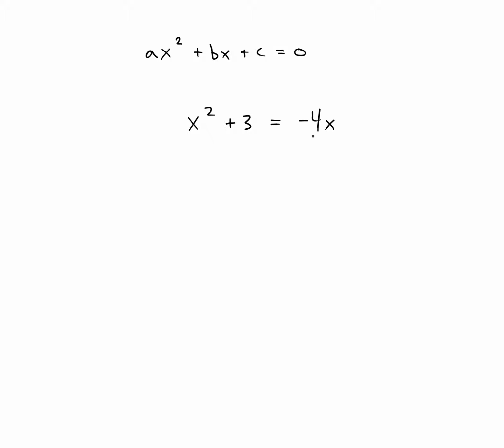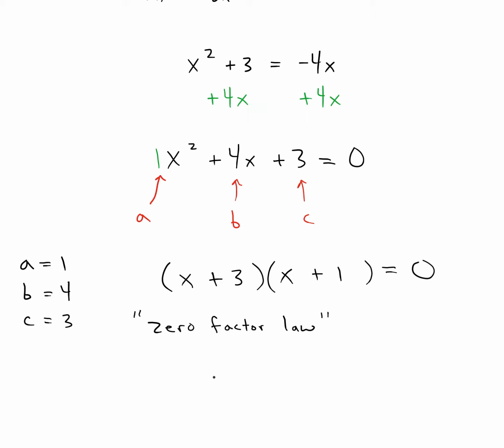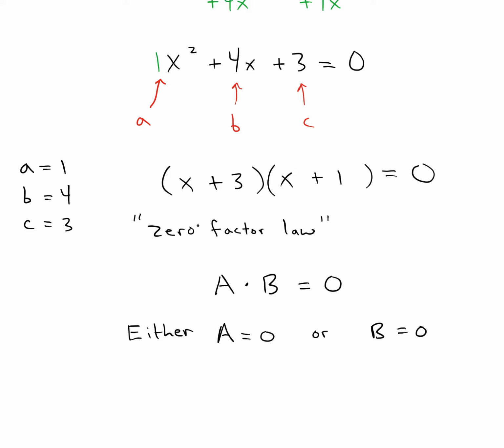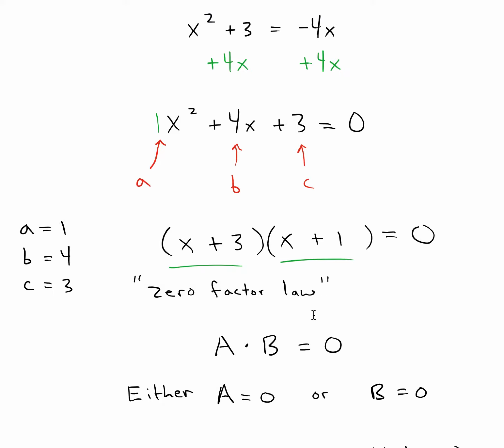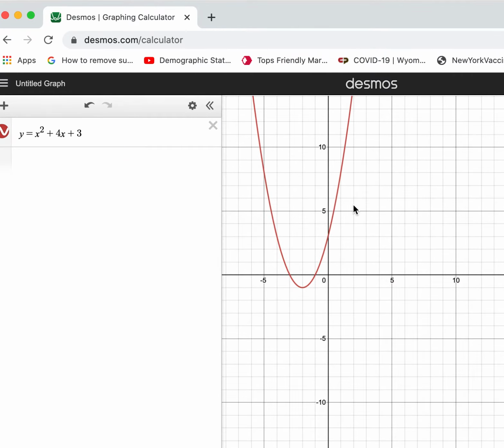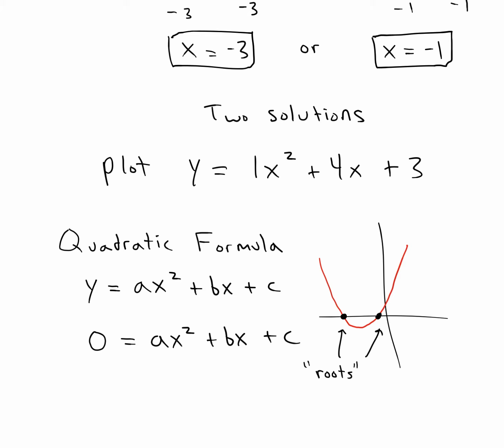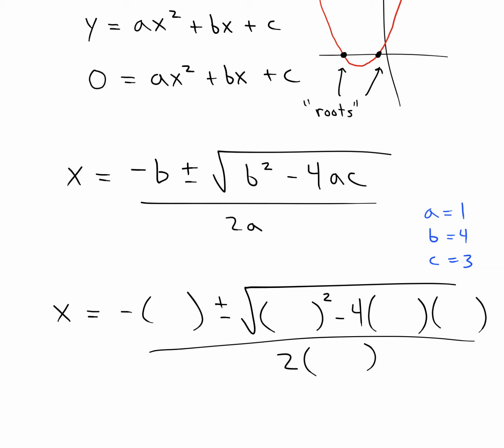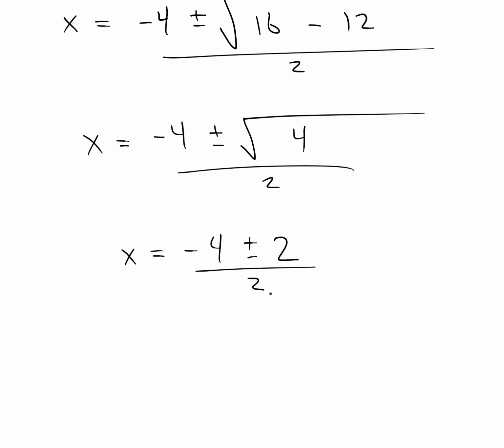Solving a Quadratic Equation by Factoring and Quadratic Formula